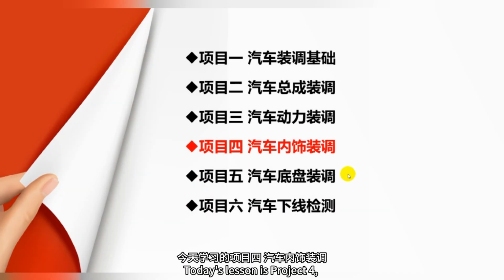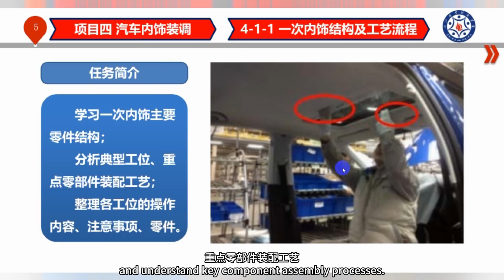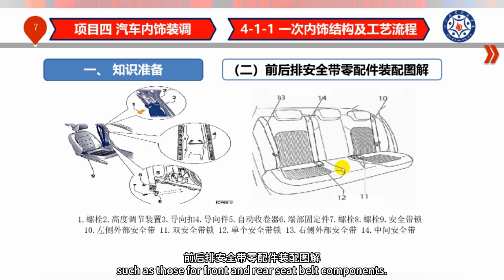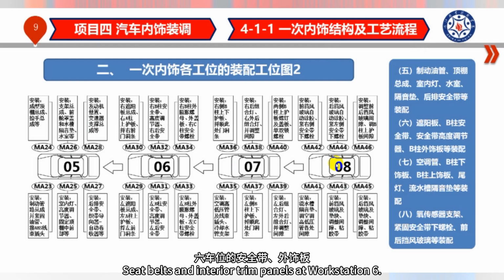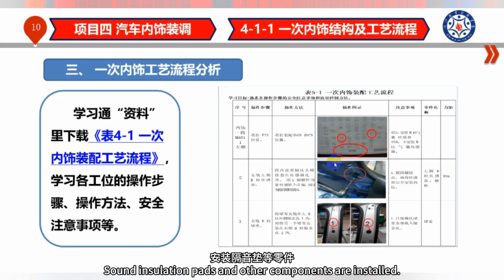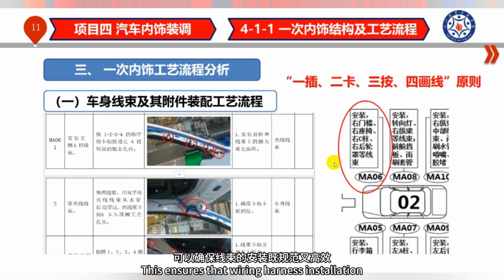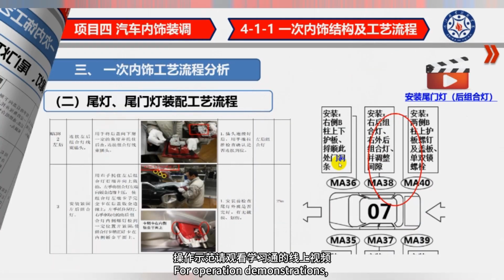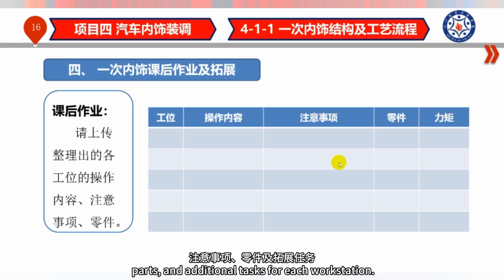4 1 Structure and Process Flow of the Primary Interior Trim